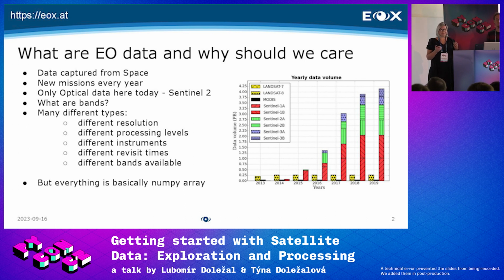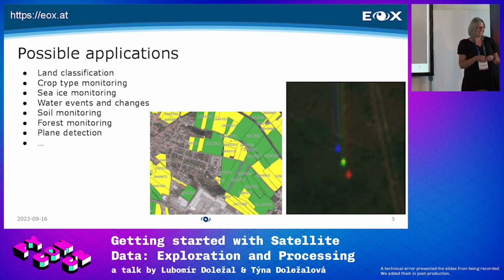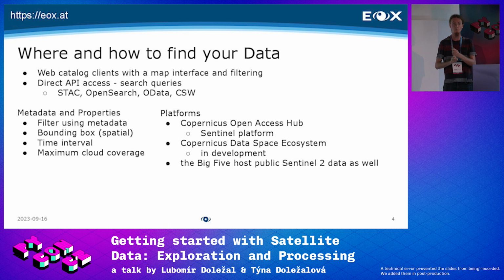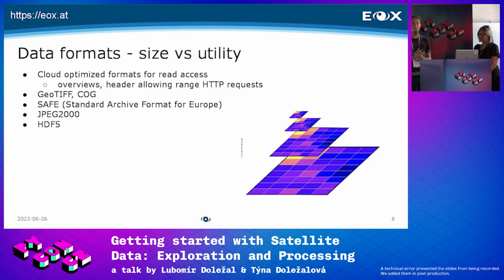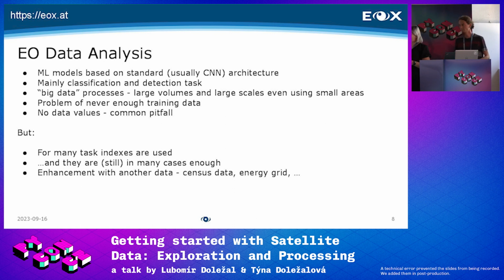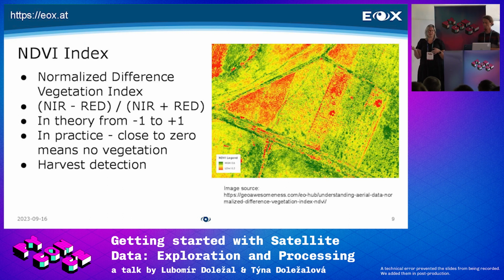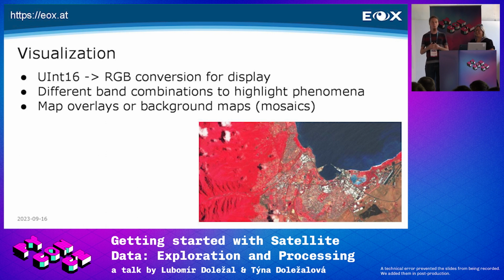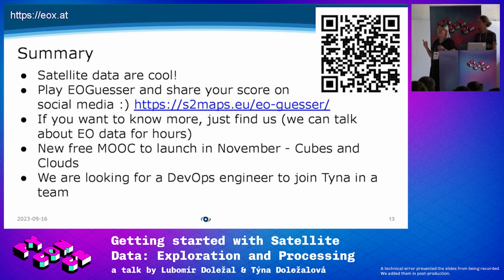Týna Doležalová & Lubomír Doležal: Getting started with Satellite Data: Exploration and Processing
Satellite data has become a valuable resource for addressing various contemporary challenges, ranging from environmental monitoring to urban planning and disaster management. But just looking at single satellite products as they are is not always enough to identify the patterns you search for. We need tools to effectively manipulate vast data to bring forward the details. Satellite data are not all the same – we have optical imagery, radar data, elevation models or satellite measurements of the characteristic of the atmosphere.

This talk should give you an introduction to GeoPython (Python geospatial libraries) and more specifically to using and manipulating satellite data with code. I will introduce you to common libraries and practices like GDAL, Rasterio or QGIS - very known, Open Source helpers.

This talk should also introduce where to search for such data and how to filter, view and download them as even obtaining only what you are interested in presents itself to be a challenge. We will also mention simple indexes which are usually computed from satellite images to highlight a certain phenomenon or help to identify certain patterns observed on a combination of satellite data bands or products. Such indexes are used for example to detect urban settlements or vegetation.